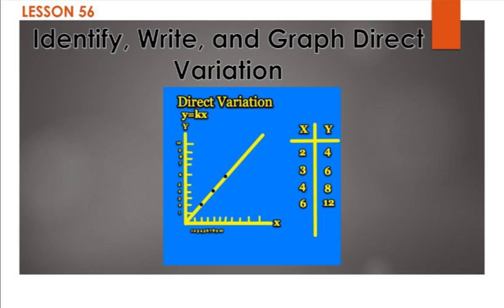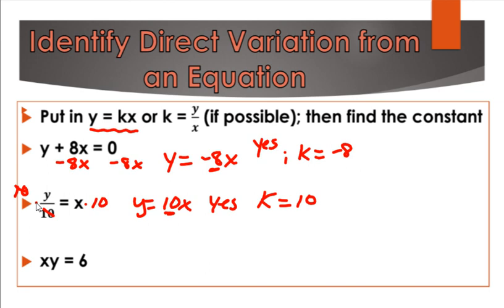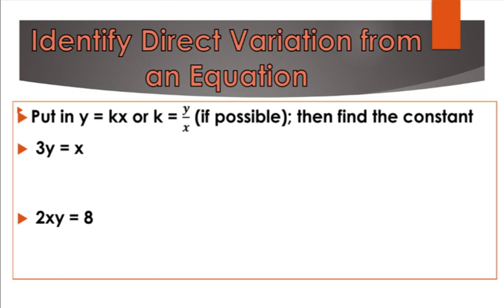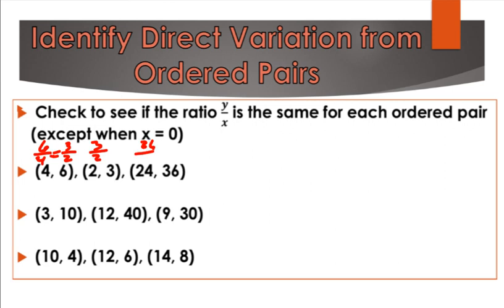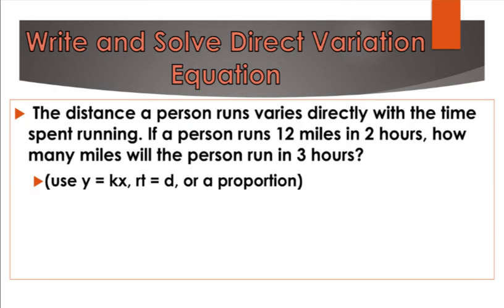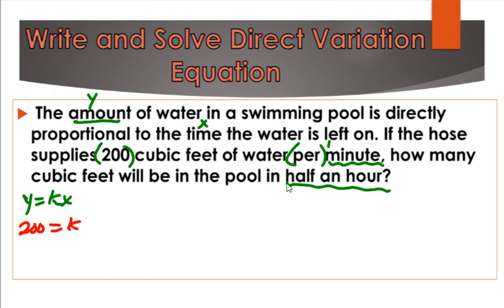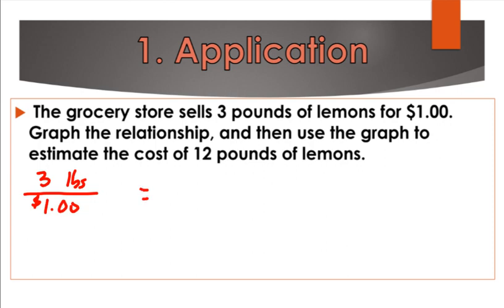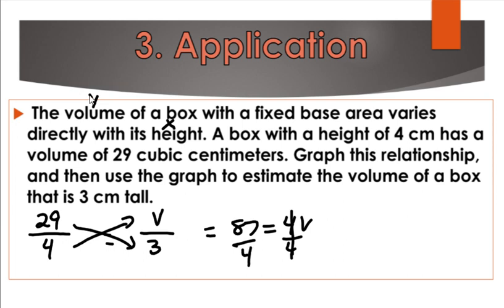Lesson 56 Identifying, Writing, and Graphing Direct Variation